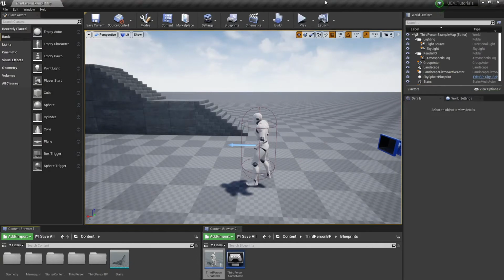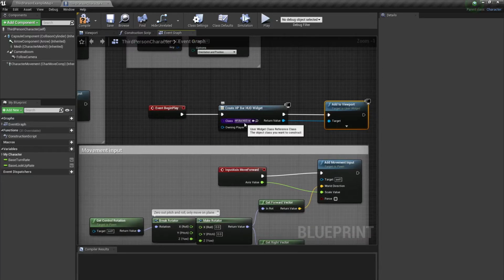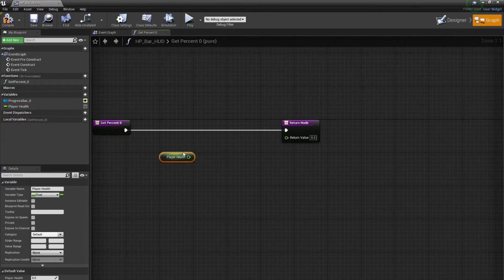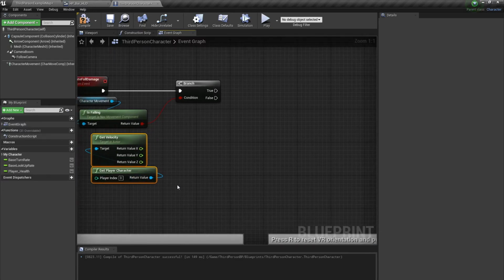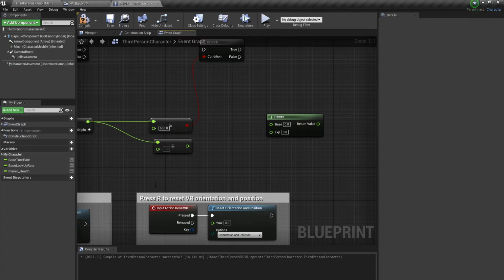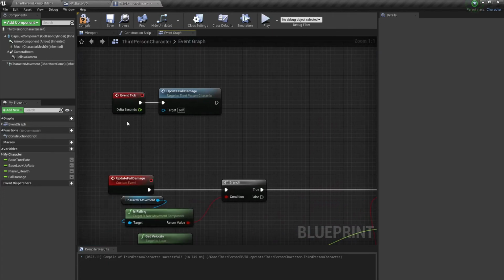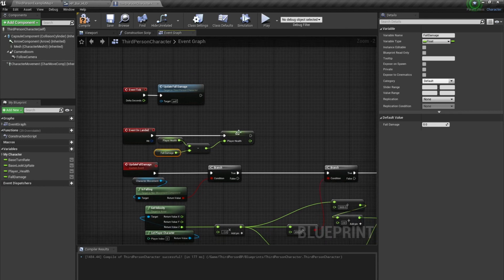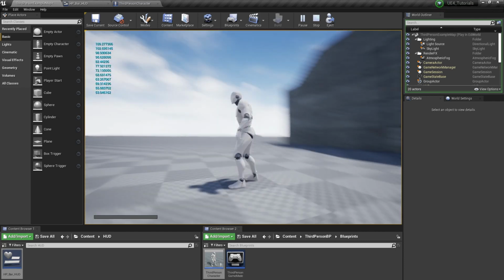Unreal Engine 4 Height Proportional Fall Damage System Tutorial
Hiya there!
In this video I create a fall damage system that doesn't use 5-6 IF Branches, and calculates the fall damage proportional to the height the player is falling from. The damage is also exponentially higher based on the height of the fall, so you take more damage falling from a higher place. And along with it, I show how to create a very simple HP bar. This tutorial is for the third person base project in ue4, but you can apply the same principles as if I have done it with ALSV4 (The video is actually coming soon, I will link it when I uploaded it)

I hope you enjoyed the video and could learn something new from it.